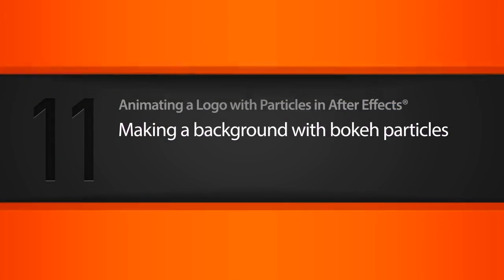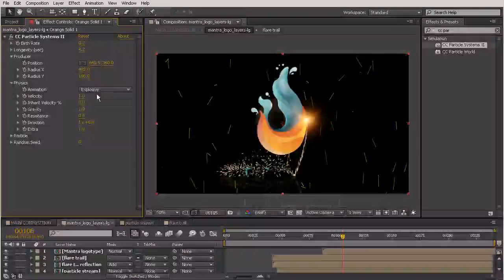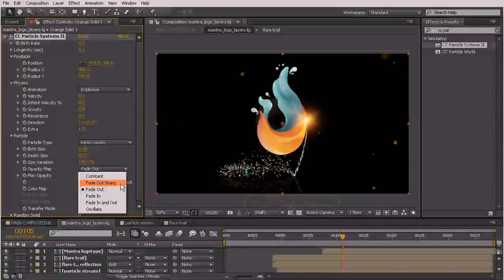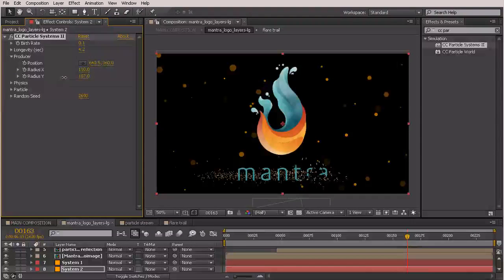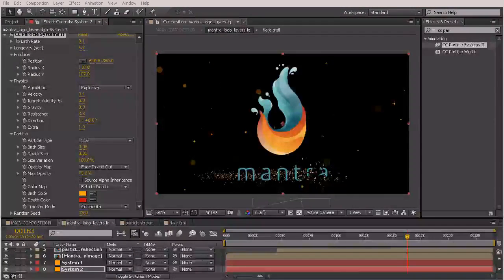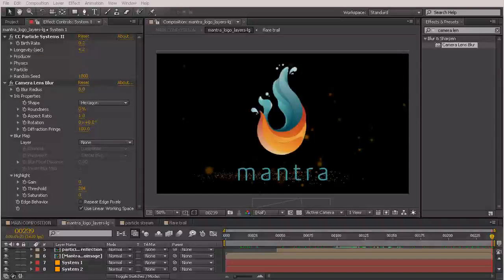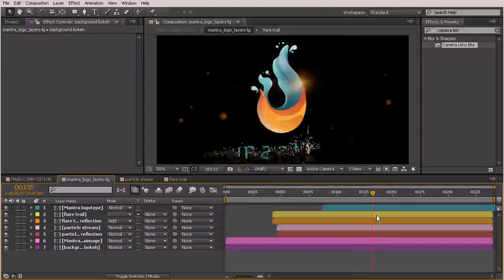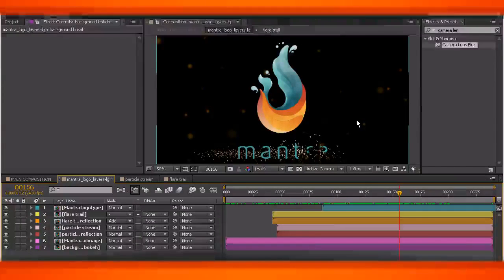A.K Tutor : 11 Making a background with bokeh particles